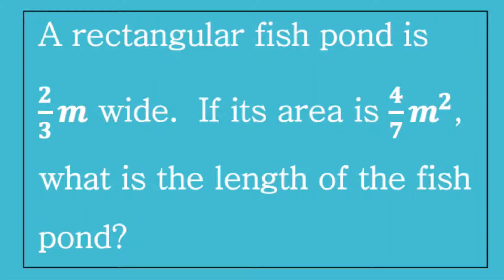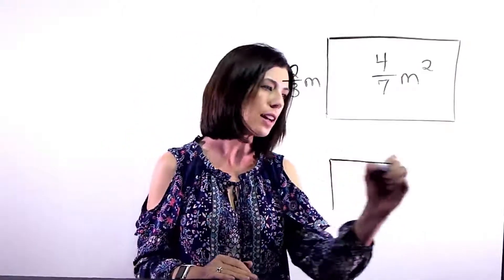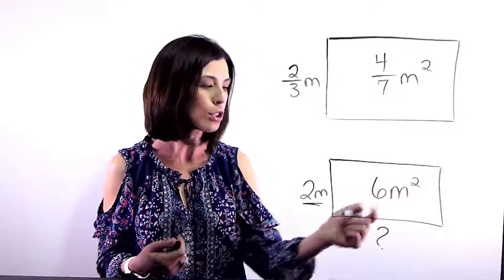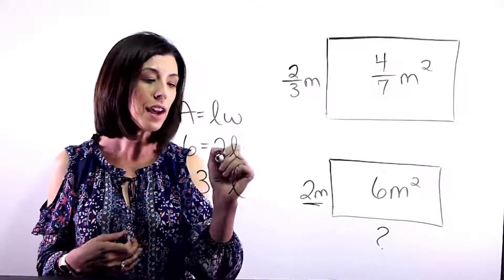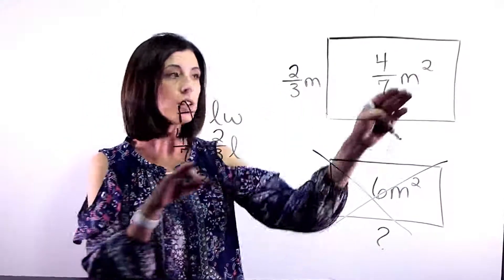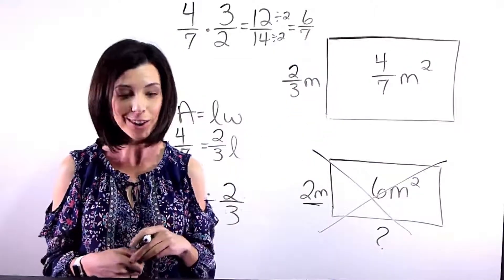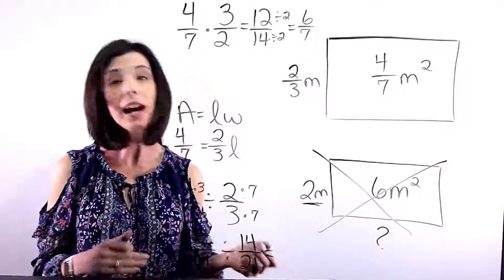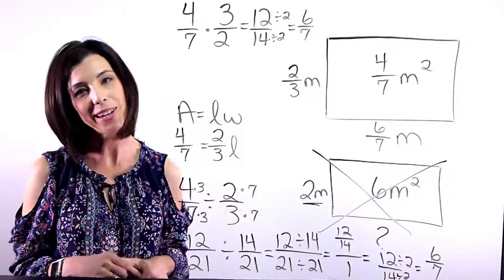A rectangular fish pond is 𝟐/𝟑 𝒎 wide. If its area is 4/7 square meters , what is the length?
A rectangular fish pond is 𝟐/𝟑 𝒎 wide.  If its area is 𝟒/𝟕 𝒎^𝟐, what is the length of the fish pond?